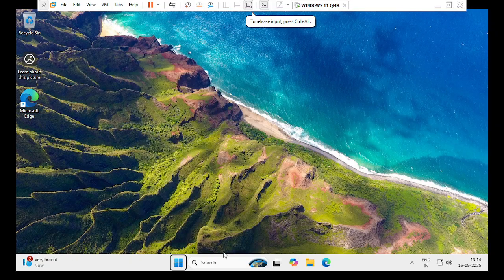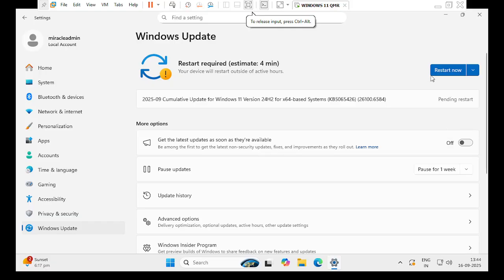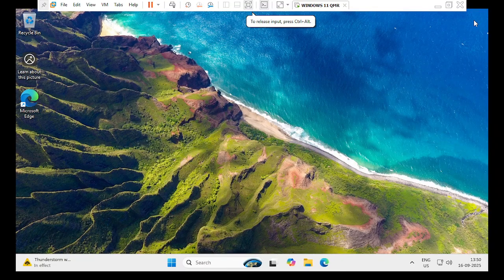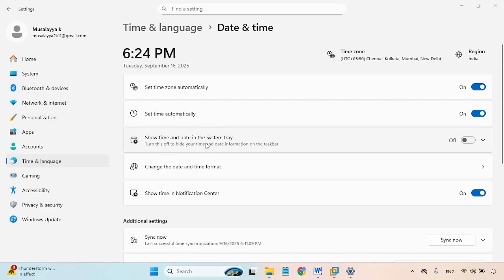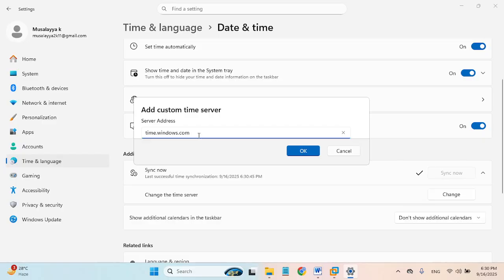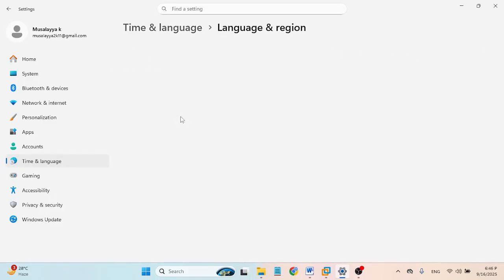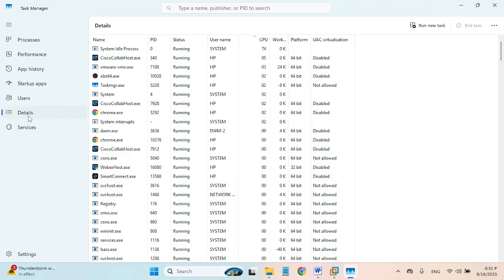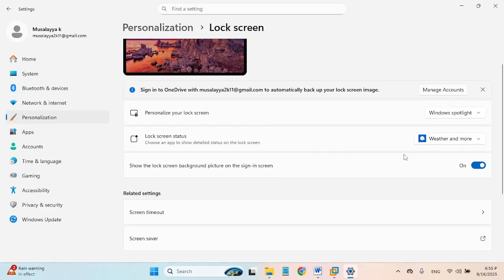WINDOWS11 24H2 SEPTEMBER PATCH UPDATE KB5065426(OSBUILD 26100.6584) | FEATURES CLOCK CPU UTILITY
Step1: Navigate to settings
Step2: Navigate to windowsupdate
Step3: Click the option check for windows update
Step4: Download & Install the windows update KB5065426(OS Build   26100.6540)
Step5: After installation finished
             revision number will change from osbuild 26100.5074 to 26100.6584

Featrues introuduced with this update cpu utility, clock and additional clock
manage widgets, they redesigned the windows logon screen and made changes in the context menu in file explorer.